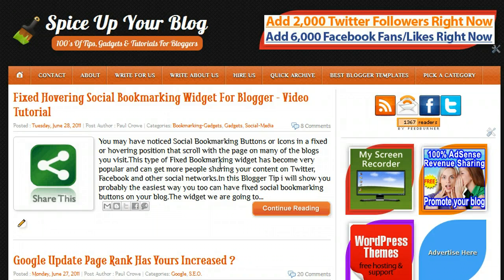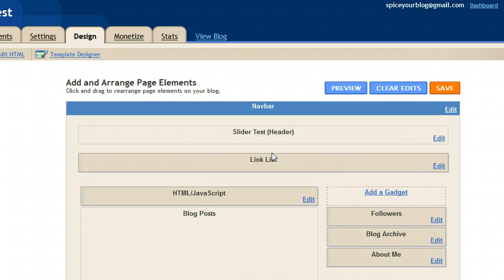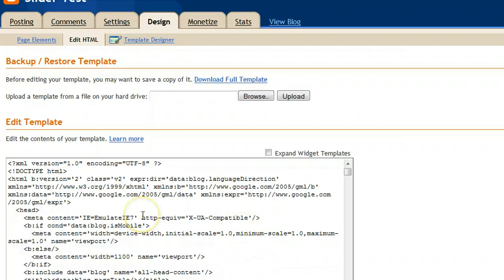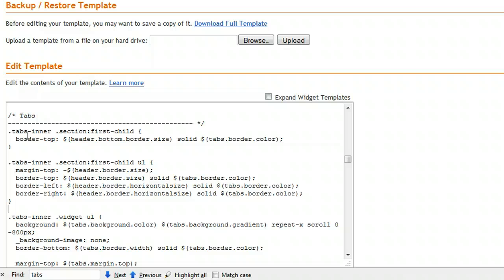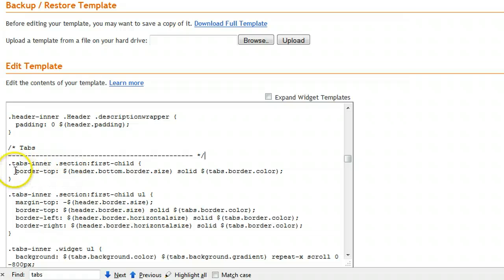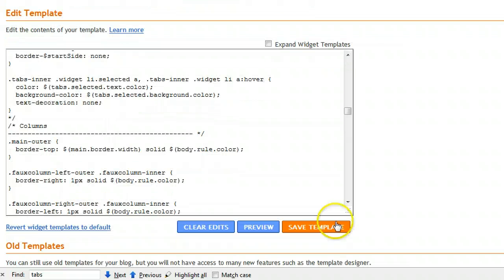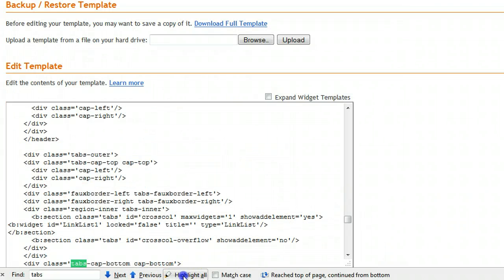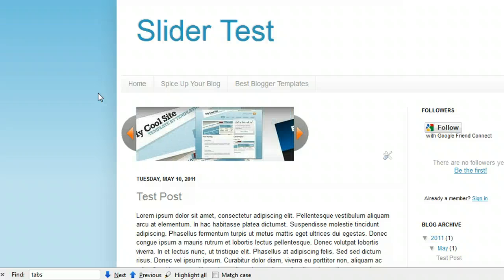Remove Tabs Menu Css On Blogger